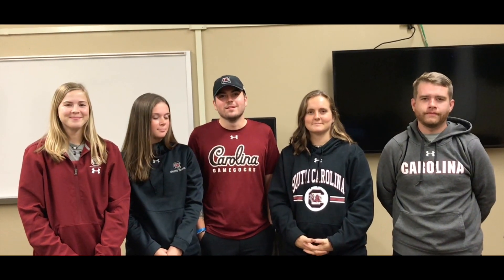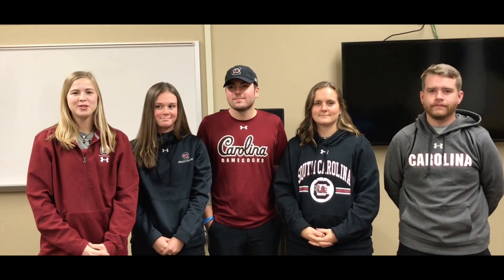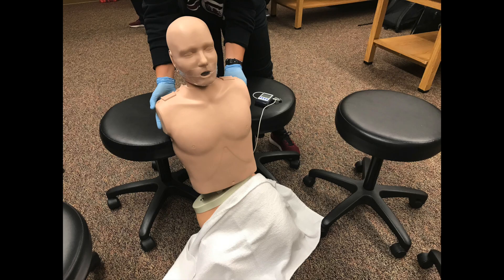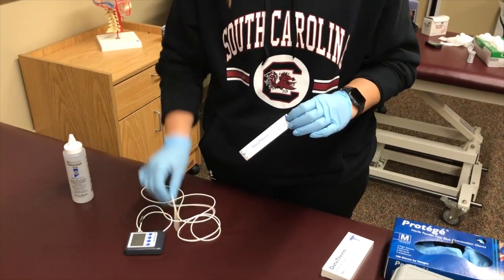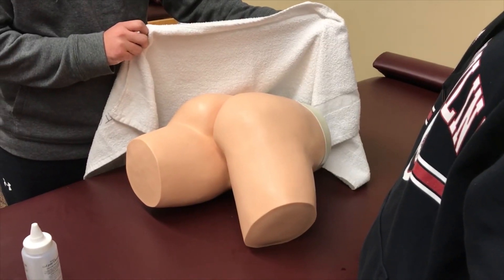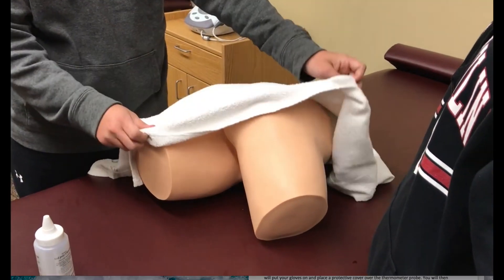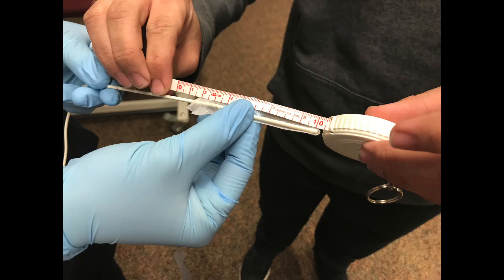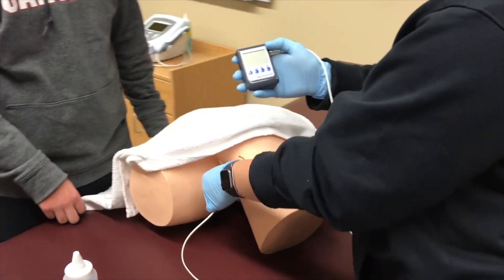Rectal Tempterature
3rd Year Athletic Training Students: Rachel Jordan, Claire Shimchak, Morgan LaPrade, Dreher Shuler, Dillon Gregory and Tyler Mitchell demonstrate how to properly emerge a patient in cold water and take their rectal temperature.